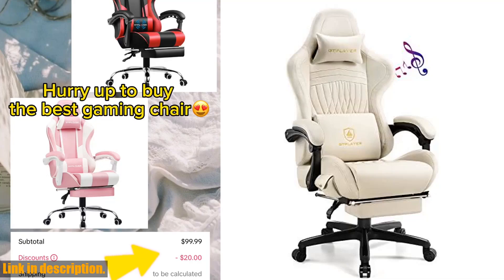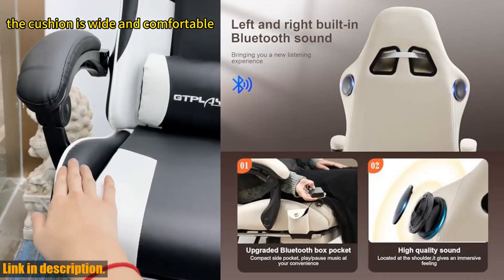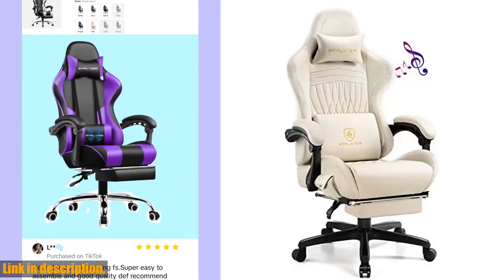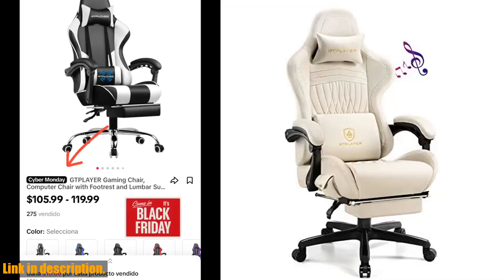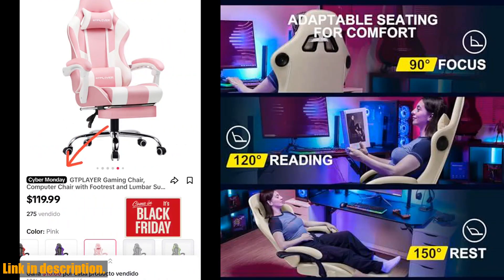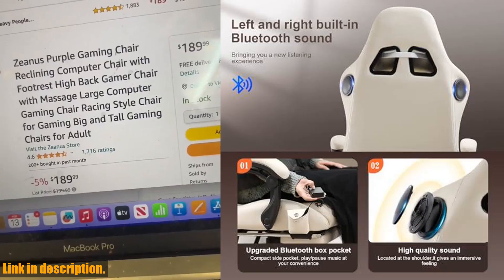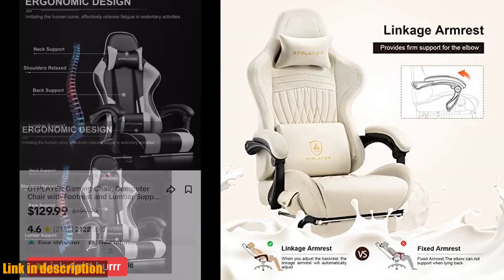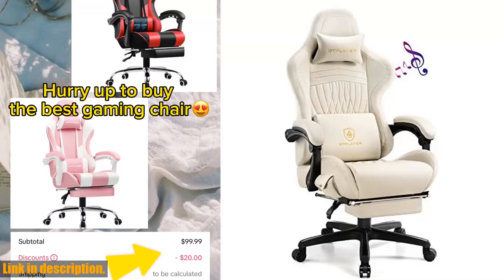Buy GTPLAYER Gaming Chair, Computer Chair with Footrest and Bluetooth Speakers, High Back Ergonomic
Buy and Review GTPLAYER Gaming Chair, Computer Chair with Footrest and Bluetooth Speakers, High Back Ergonomic Gaming Chair, Reclining Gaming Chair with Linkage Armrests for Adults by GTRacing (Leather, Ivory) on AMAZON Shop

PURCHASE LINKS:

- GTPLAYER Gaming Chair, Computer Chair with Footrest and Bluetooth Speakers, High Back Ergonomic Gaming Chair, Reclining Gaming Chair with Linkage Armrests for Adults by GTRacing (Leather, Ivory)

Looking to elevate your gaming experience? Look no further than the GTPLAYER Gaming Chair. Designed for maximum comfort and unrestricted movement, this chair features a flexible headrest, memory foam lumbar pillow, and 15% wider wings. But the real standout feature? Dual Bluetooth 5.1 speakers for a cinema-like sound experience right from your chair. Add in a thick seat cushion, 360° rotating rollers, and a maximum inclination angle of 150°, and you've got the ultimate gaming chair. Plus, enjoy worry-free purchase with free replacement or refund within 30 days and free replacement or repair within 1 year. Upgrade your gaming setup with the GTPLAYER Gaming Chair today.